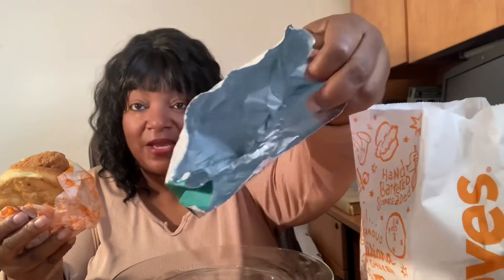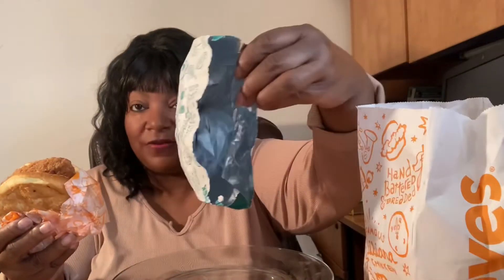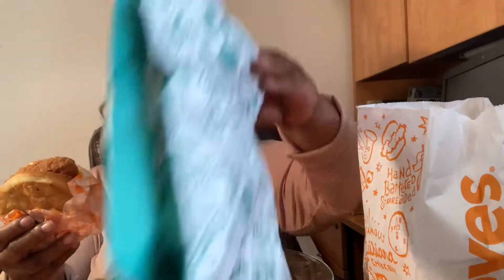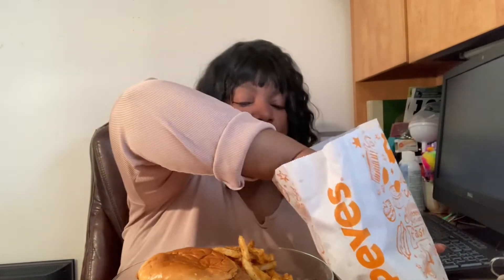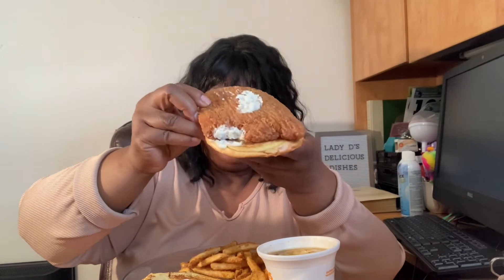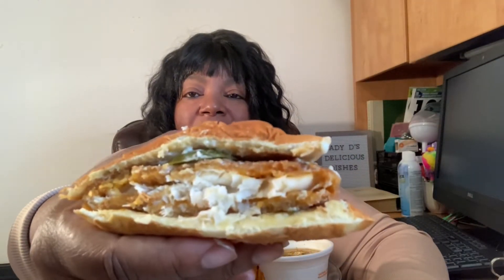Popeyes Cajun Flounder fish sandwich review Mukbang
Today I’m trying Popeyes new Cajun Flounder fish sandwich.
Did I like it?
Please watch the video and find out.

Leave me a nice comment
Share this channel with your family and friends
Return to the channel often